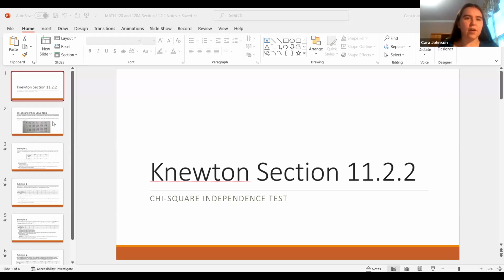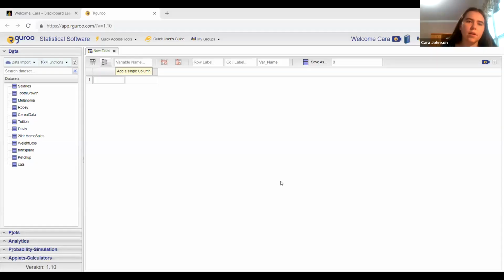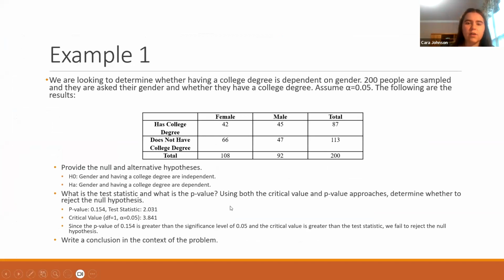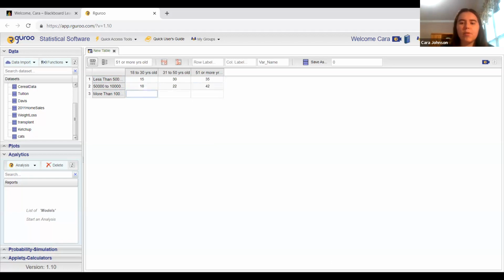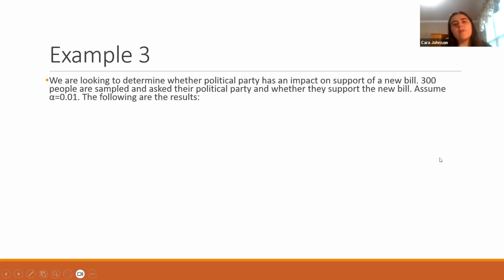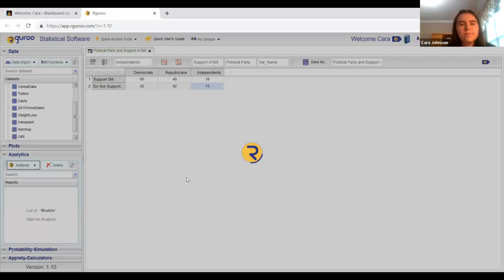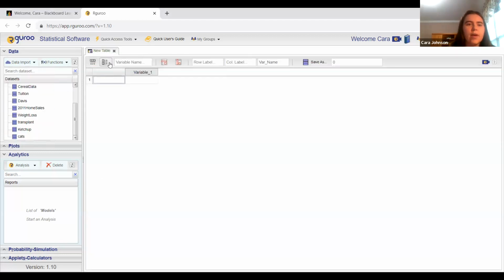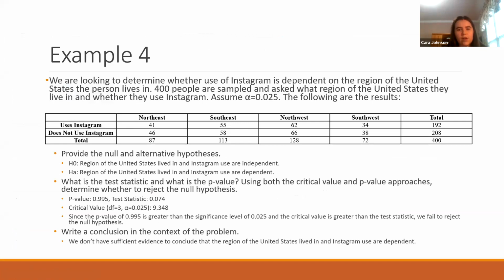Chi-Square Independence Test in Rguroo